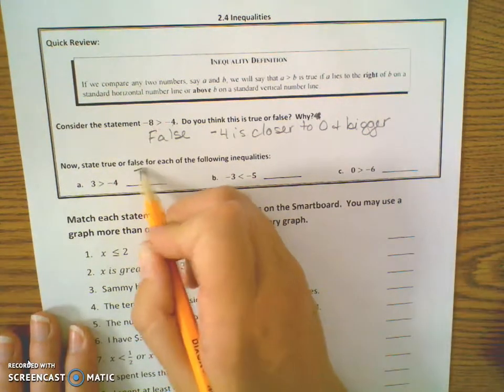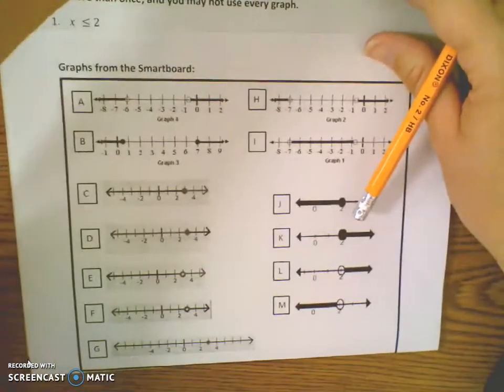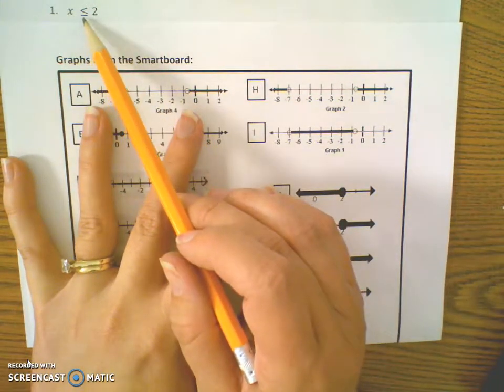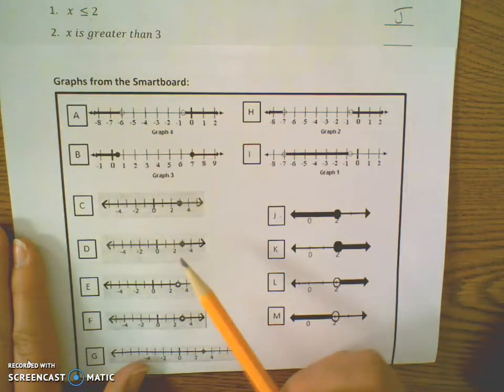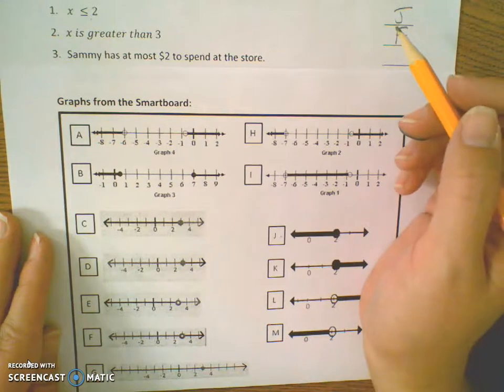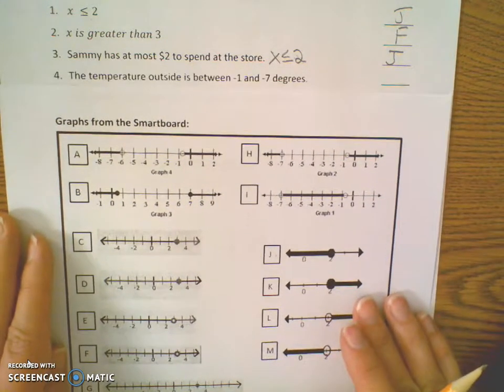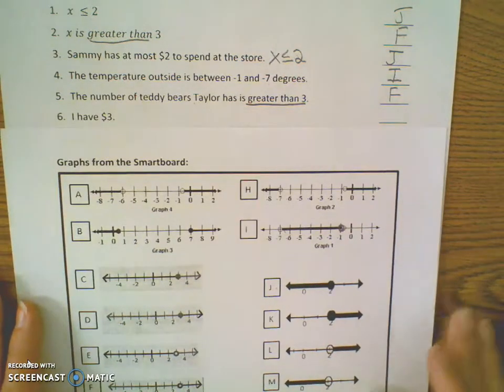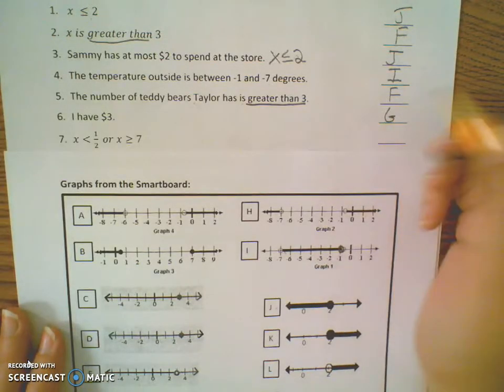Algebra 2 4 part 1